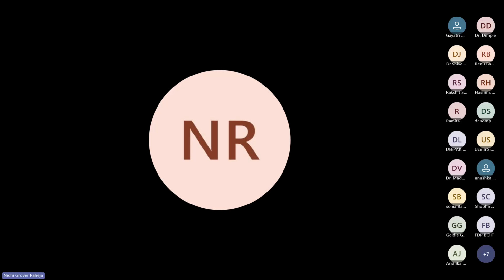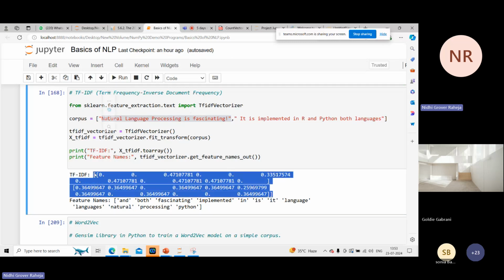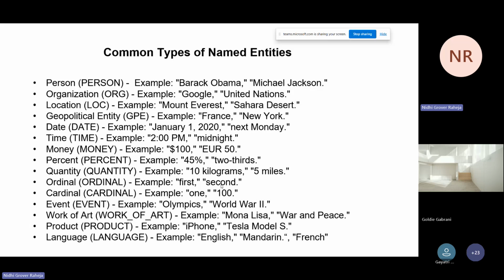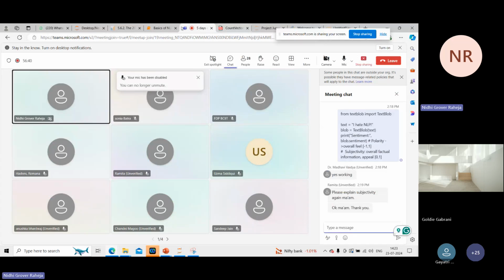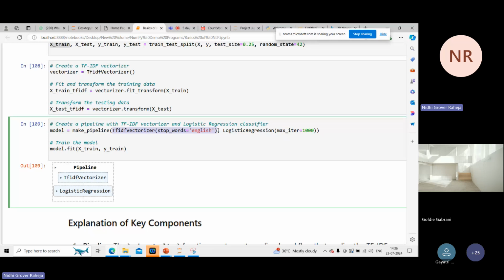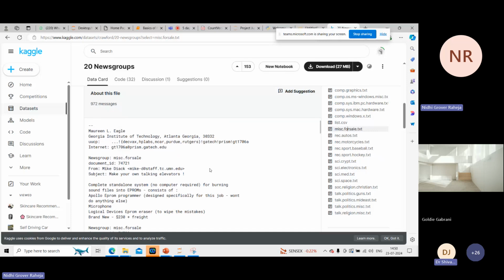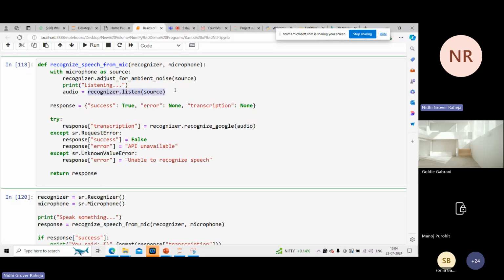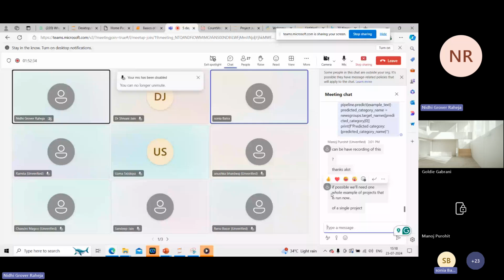5 days online FDP on AI tools used in Education Day 2 session 2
5 days online FDP on AI tools used in Education Day 2 session 2